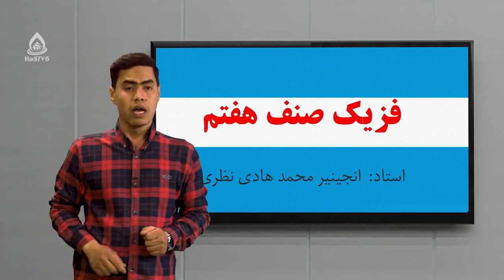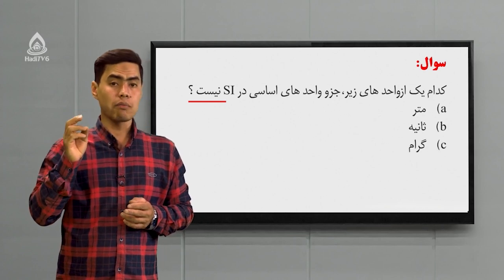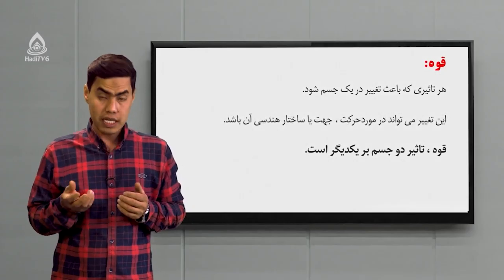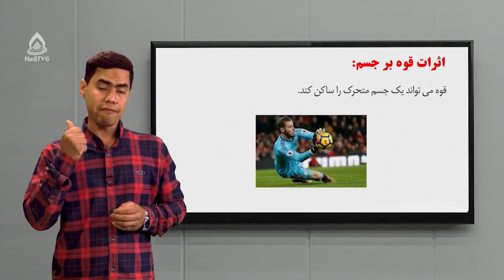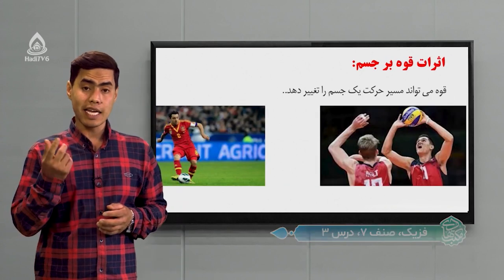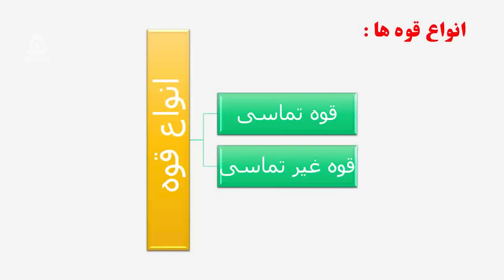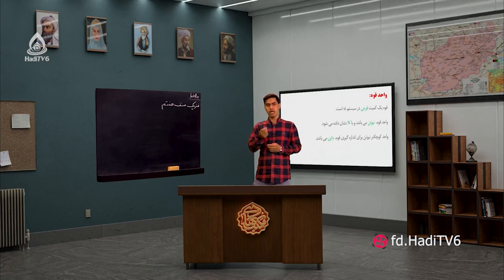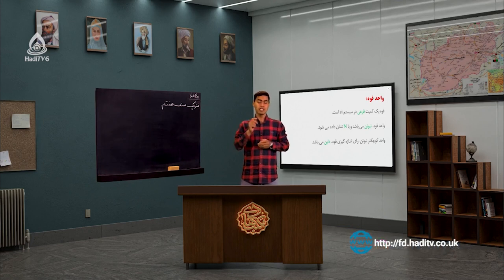کتاب فزیک صنف هفتم، درس سوم (آشنایی با چیستی قوه)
معرفی: اثرات قوه بر اجسام